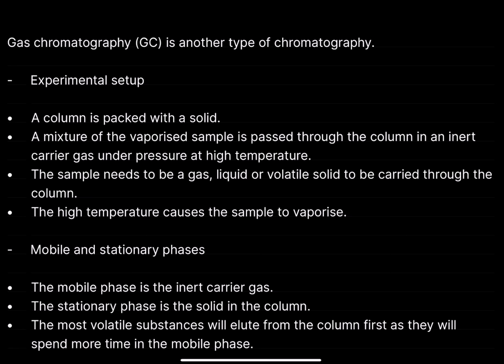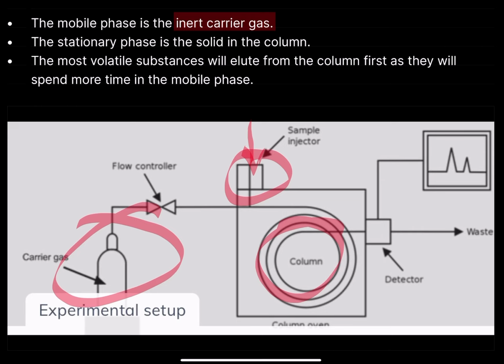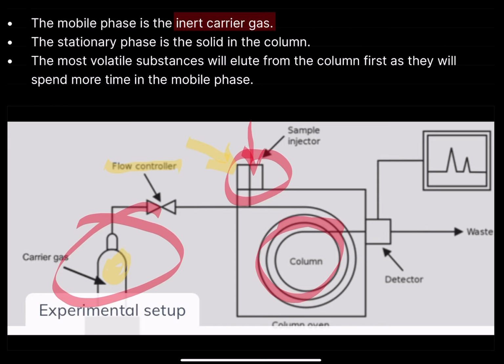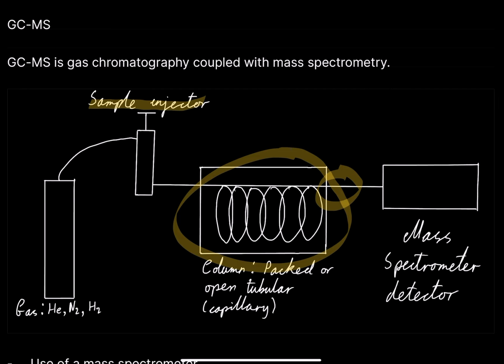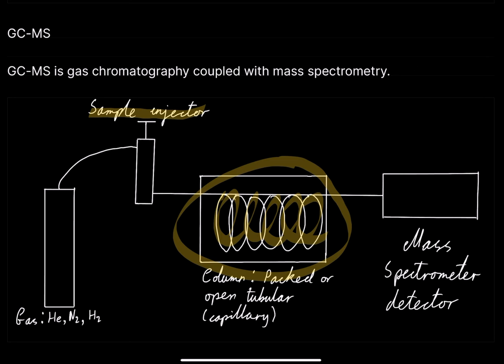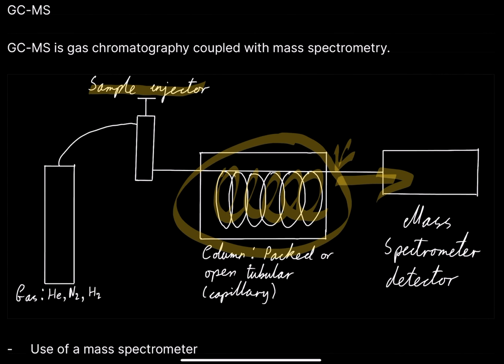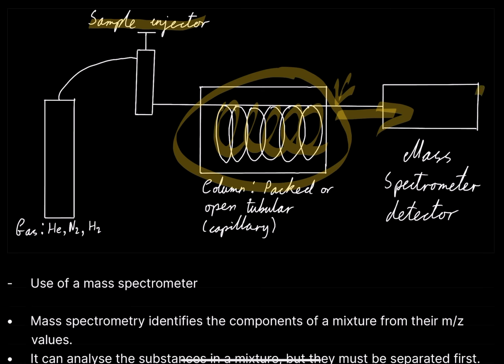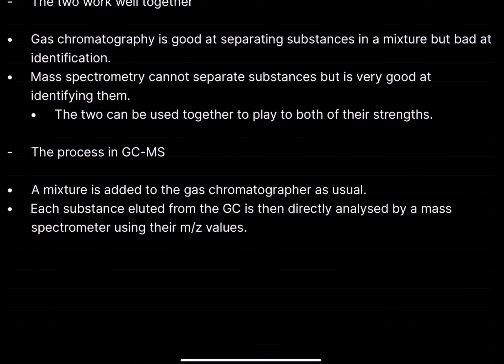AQA A-Level Organic Chemistry | Gas Chromatography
What’s surprising is that my voice isn’t actually this high I just have a higher pitch voice when recording for long period.
The resource for this video is Seneca learning thumbnail by: @SPARKZ_HD